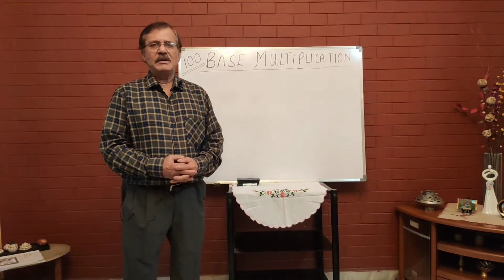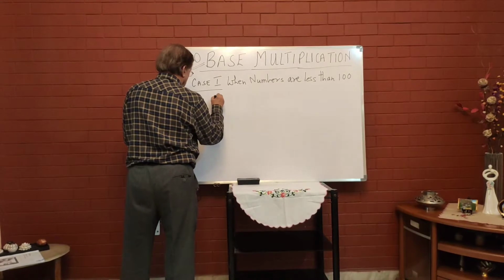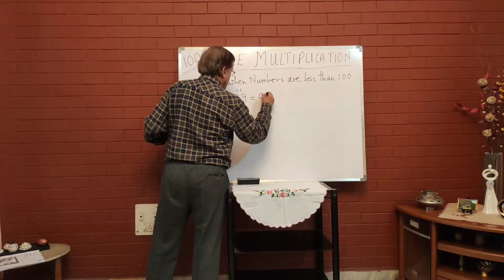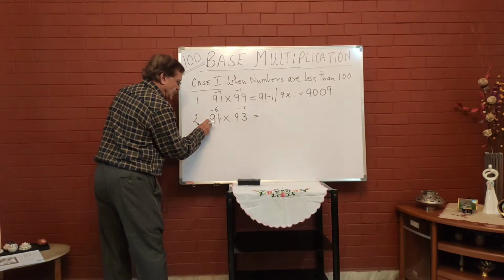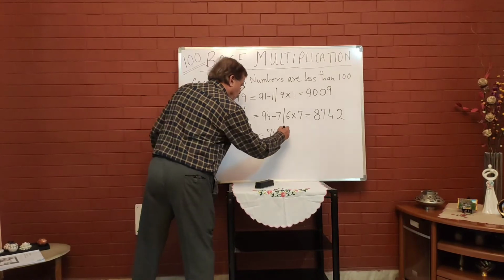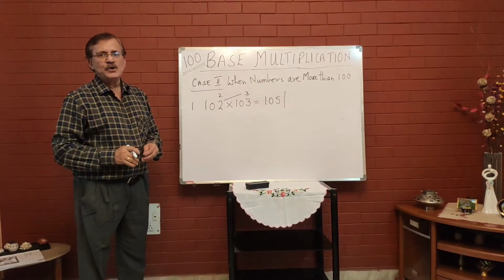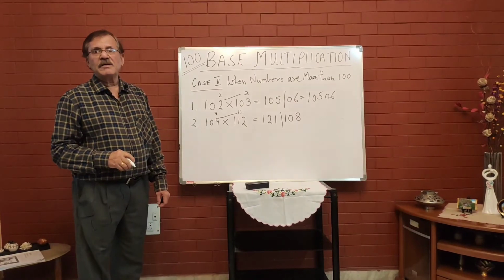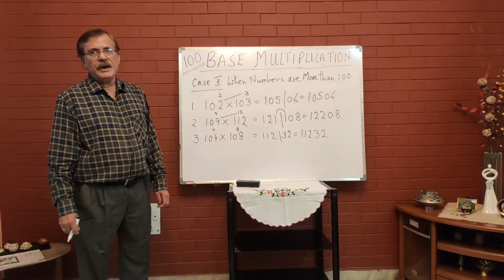Base Multiplication in Vedic Maths|Quick Tricks for Fast Calculations|English|SSC PGT TGT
Hello Everyone in this video we will learn Base Calculations which are Quick Multiply Shortcuts and Tricks for Fast Calculations in English it is mainly for SSC PGT TGT DSSSB.

The tricks are really worth it and you can gain a lot!

math fast calculation trick
math fast trick in hindi
mental math tricks
easy maths
math division
maths tricks for kids
maths shortcuts
calculation tricks
dsssb maths,
dsssb maths tgt,
dsssb math syllabus,
dsssb math question,
dsssb maths syllabus prt,
dsssb math tricks,
dsssb math class,
dsssb math prt,
dsssb math pgt,
dsssb maths book,
dsssb math topic,
dsssb math preparation,
dsssb maths tgt paper,
dsssb maths tgt syllabus
vedic maths,
vedic mathematics,
vedic maths tricks,
vedic maths in hindi,
vedic maths tricks for fast calculation in hindi,
vedic maths in telugu,
vedic maths multiplication,
vedic maths mahendra guru,
vedic maths in tamil,
what is vedic math,
vedic math youtube,
vedic math 10 class,
100 vedic math tricks,
vedic maths 1,
vedic maths level 1,
vedic maths 1 sleepy classes,
vedic maths techniques chapter 1,
vedic math 2 digit multiplication,
vedic math 3 digit multiplication,
vedic math 4 digit multiplication,
5 vedic maths sutras based on multiplication,
5 vedic maths tricks,